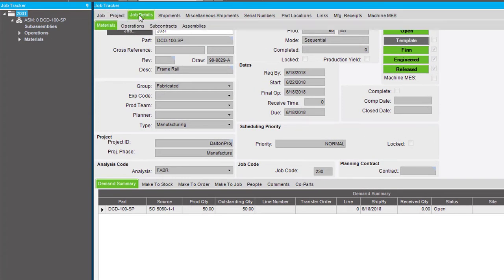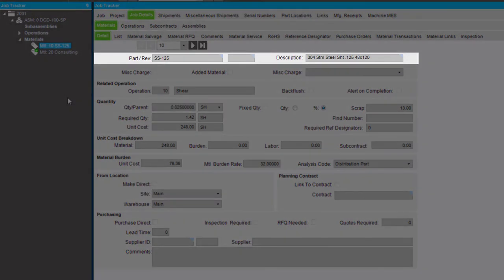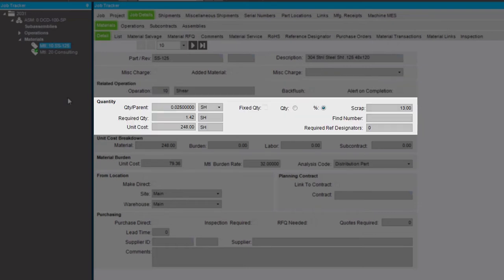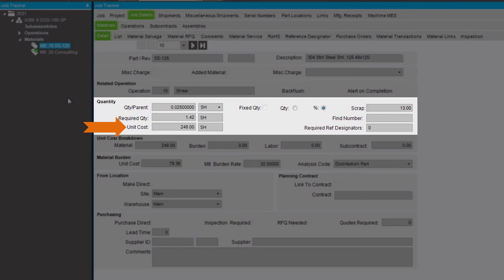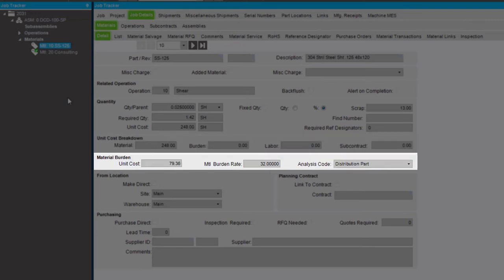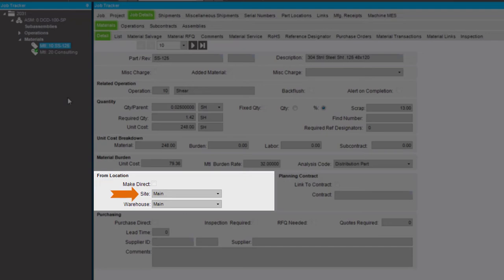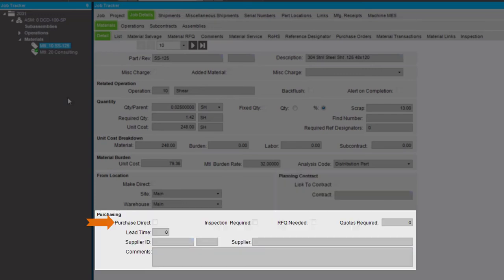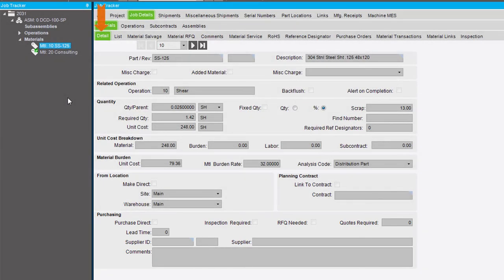Reviewing the Materials Needed for a Job in the Job Tracker - PRODUCTION MANAGEMENT EPICOR ERP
Reviewing the Materials Needed for a Job in the Job Tracker

Epicor look & feel – PRODUCTION MANAGEMENT
Reviewing the Materials Needed for a Job in the Job Tracker -- In the Job Tracker, use the sheets under the Materials tab to review the materials required to manufacture the part quantity on the current job. In this video, take a look at the sheets under the Materials tab.

to know more about our business solution expertise.
RAJAWALI ADIKARYA